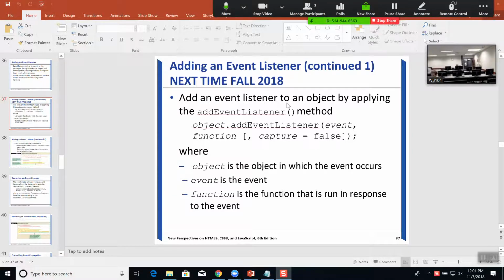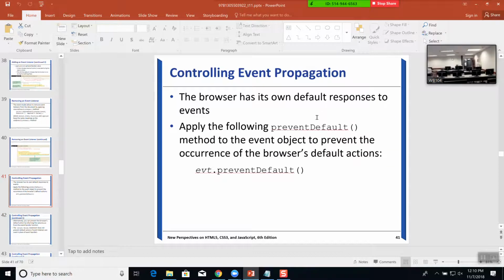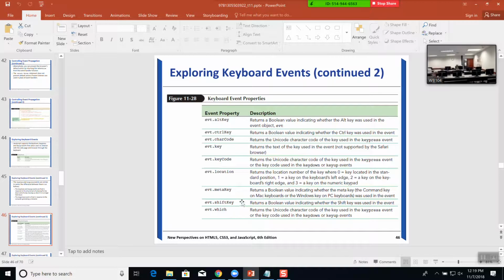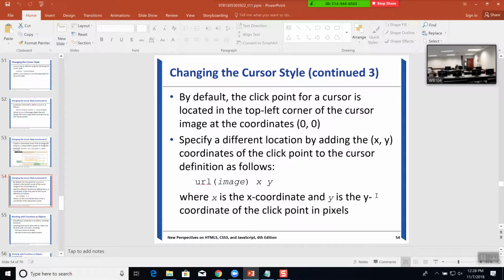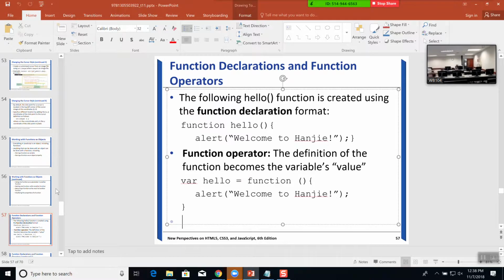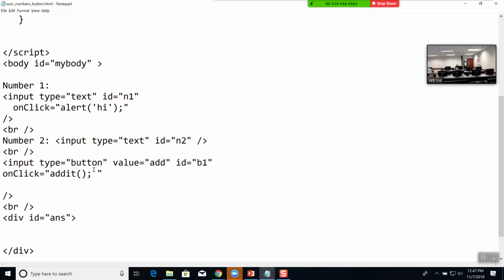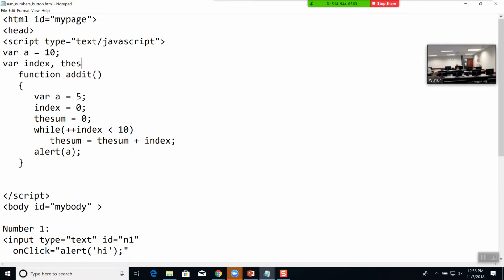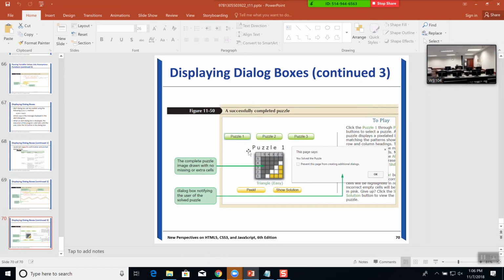Introduction to Computer Science - 11/7/2018 1:07:11 PM